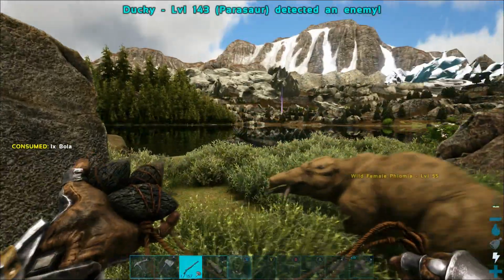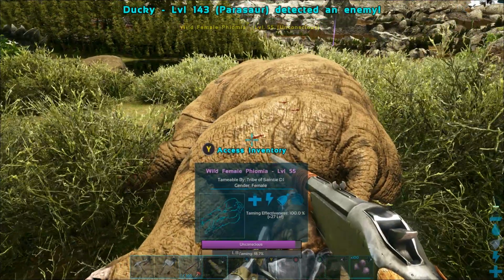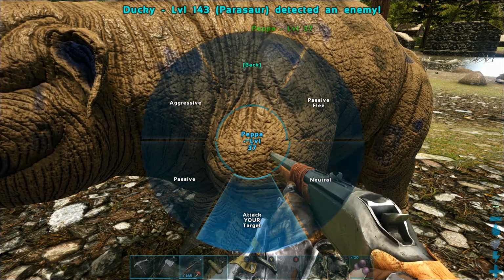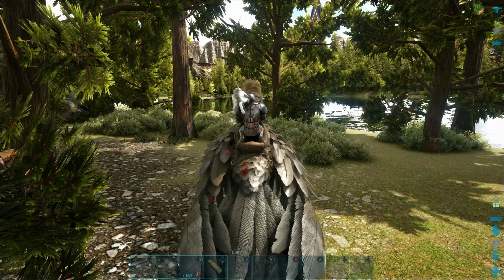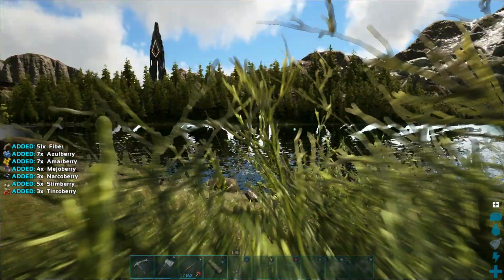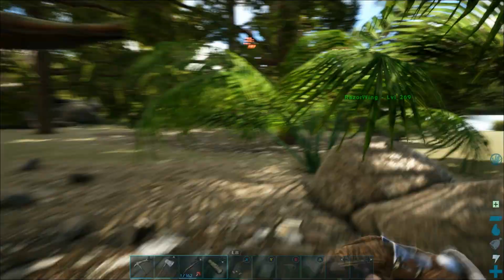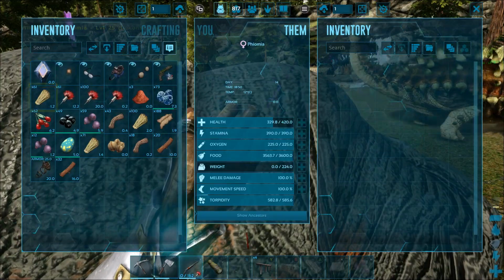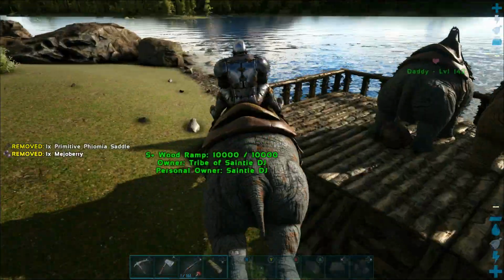GREENHOUSE BUILD - Ark Survival Evolved - Valguero - Ep 21